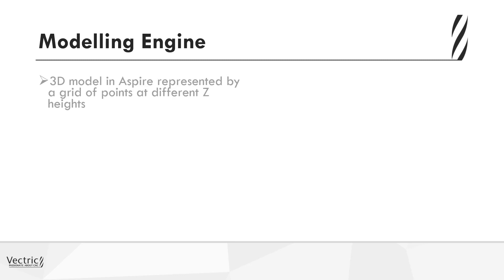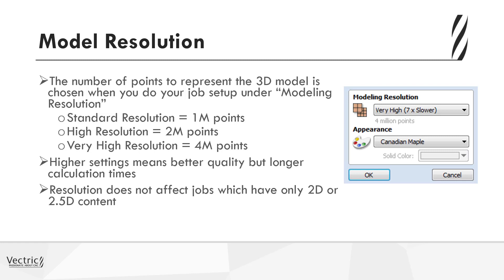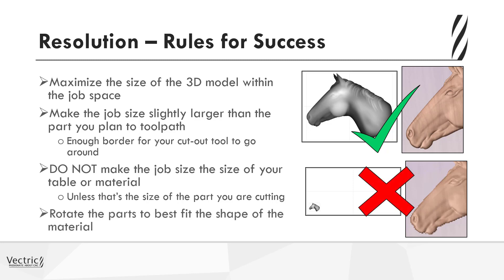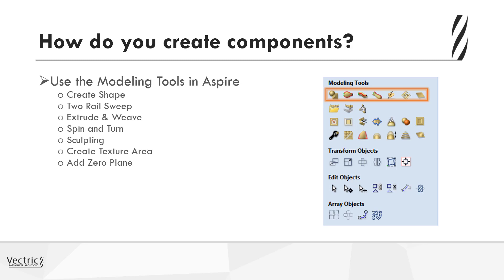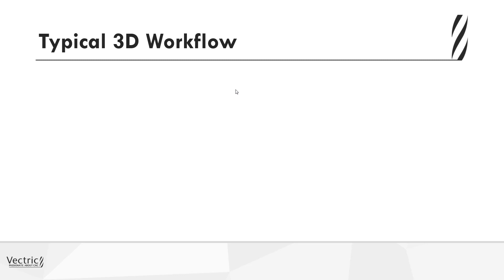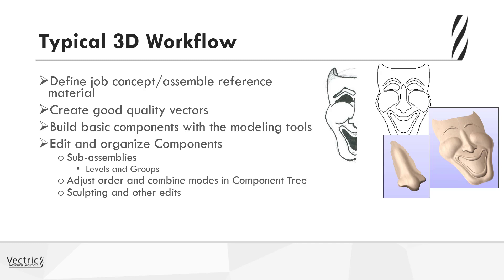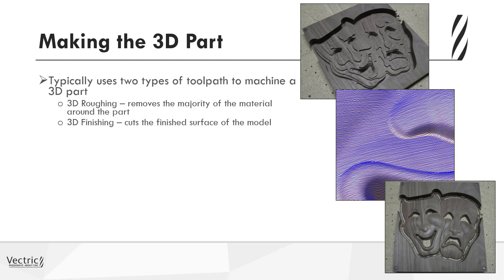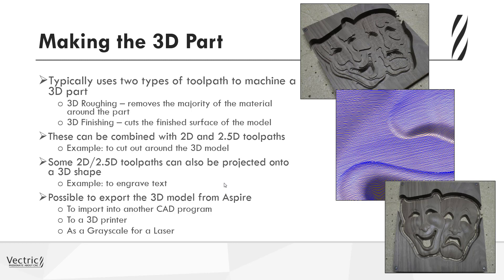Vectric V10 Tutorials | 3D Modeling | Introduction to Modeling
This tutorial is an Introduction to concepts of 3D modeling in Aspire.  Using a powerpoint we will explain the core design principles including pixel resolution and the rules for success.  Following that we will take a look at ways to create 3D geometry, the typical workflow you should adopt and toolpath routines to machine the part.

Bookmarks:
~ Modeling Resolution 01:35